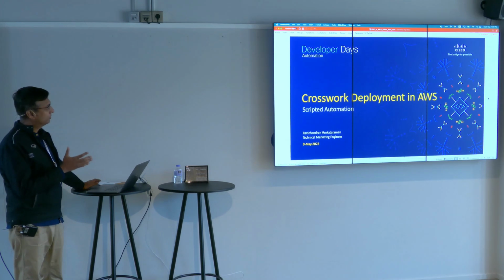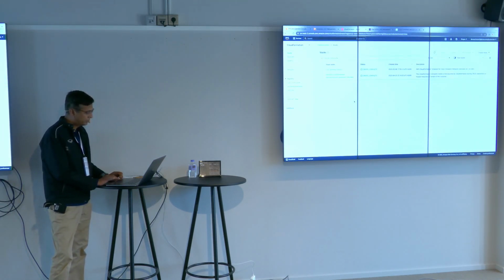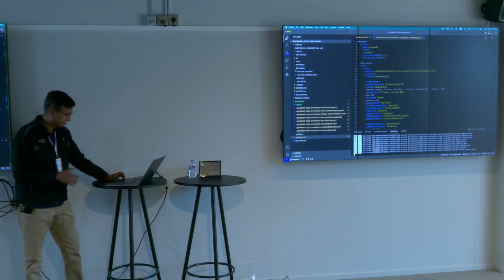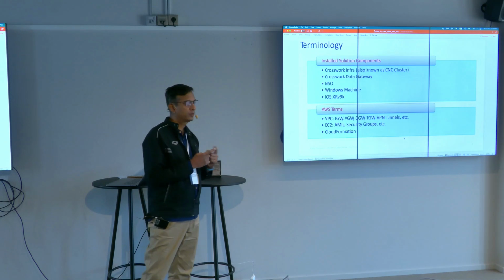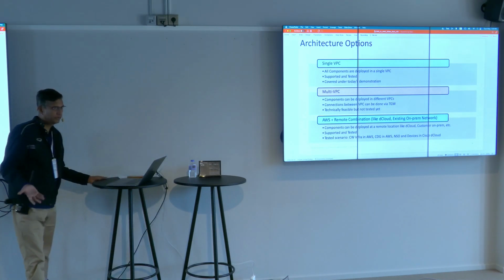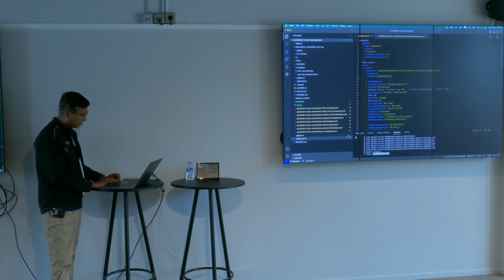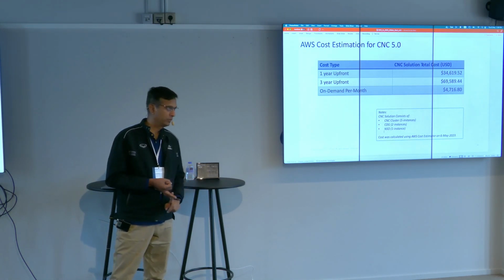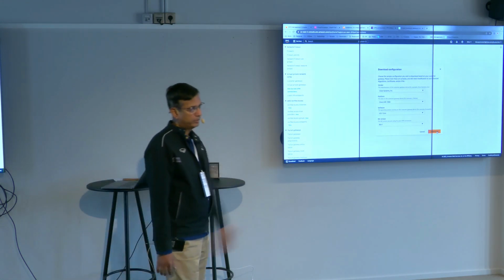Crosswork Network Controller Deployment in AWS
This session covers the deployment of the Crosswork Network Controller solution on the AWS cloud. The session covers the techniques used for the Installation of CNC cluster, Crosswork Data Gateway, and NSO on AWS. This mode of Installation Crosswork network controller solution is an accelerated mode that can be used for Demos and Lab-setups​. The session also covers how to connect the newly deployed CNC with external existing environments like dCloud​ or customer environments.

Speaker: Ravichandran Venkataraman - Technical Marketing Engineer, Cisco

Ravi is a Technical Marketing Engineer for Cisco's automation solutions.  He is based in Singapore and is working in his current role since 2014.  His expertise is in OSS/BSS solutions for SPs and Enterprises.